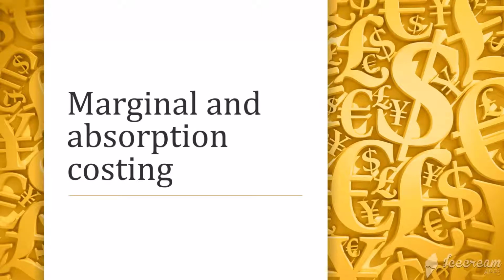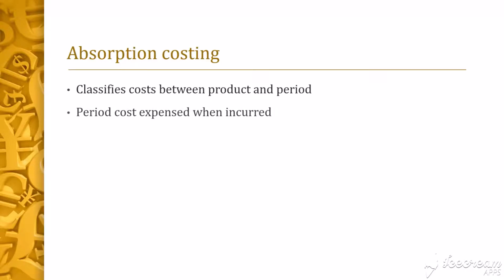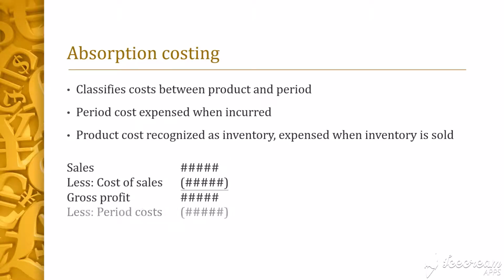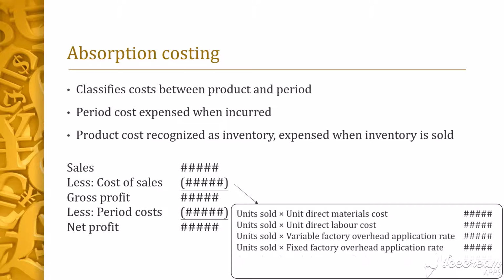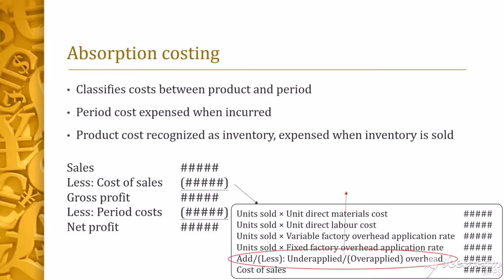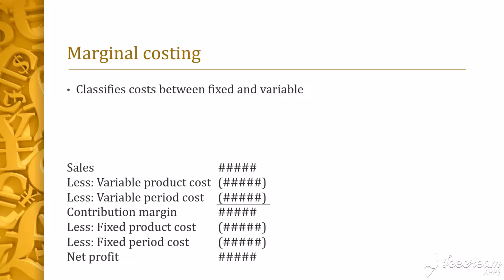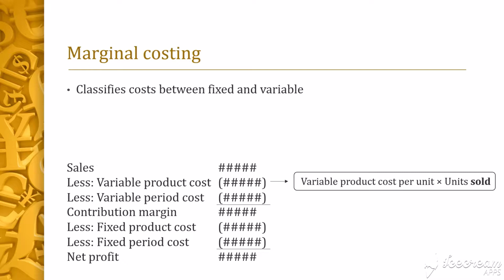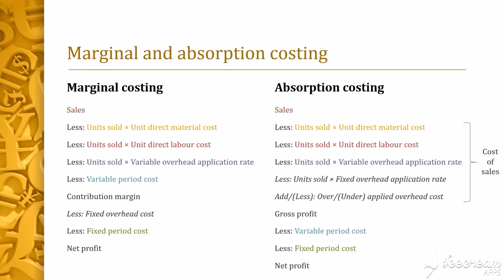Marginal and Absorption Costing